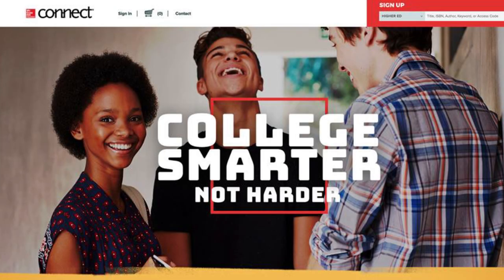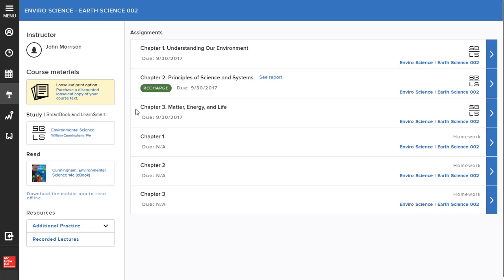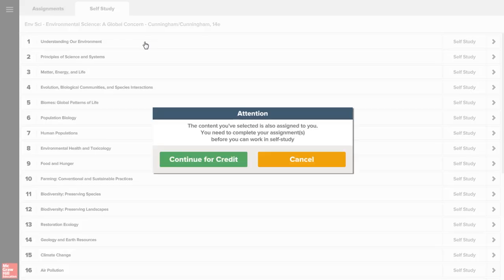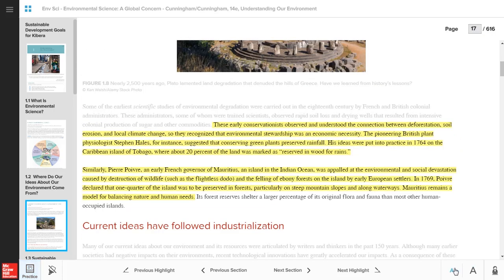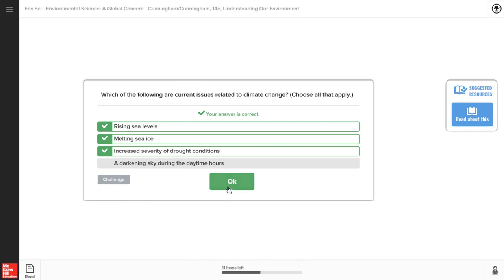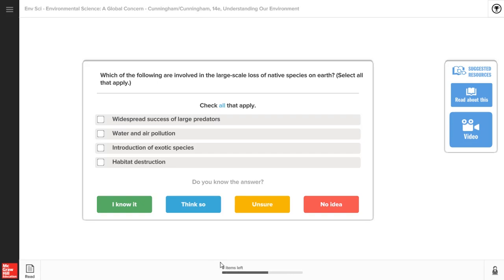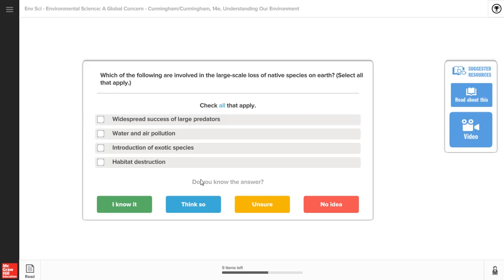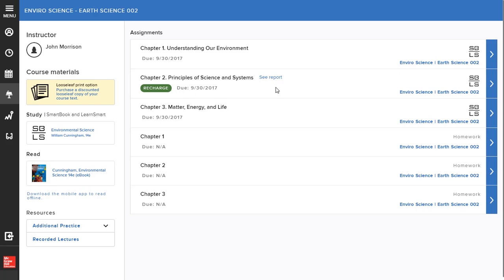Using SmartBook Effectively & Completing Assigned Modules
Access instant feedback as soon as assignments are graded showing precisely which questions you need to work on and what the correct answers were guiding your future study time and focus.
To learn more about McGraw-Hill Connect, and for best practices using Connect along with study tips